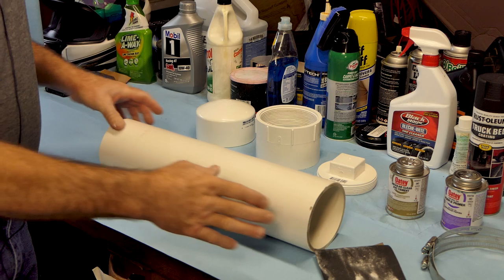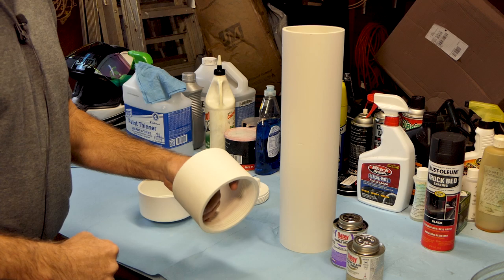Building a Tool Tube for the 2019 Triumph Tiger 800XCx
In this video I construct and install a tool tube on the 2019 Triumph Tiger 800XCx.